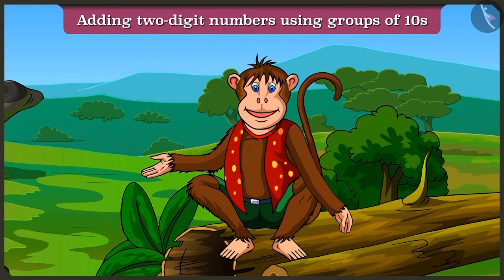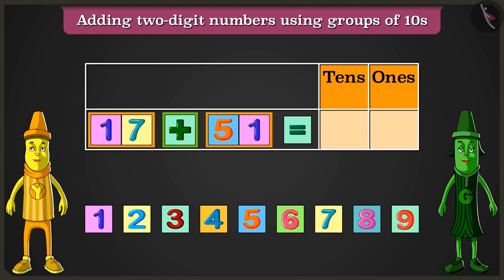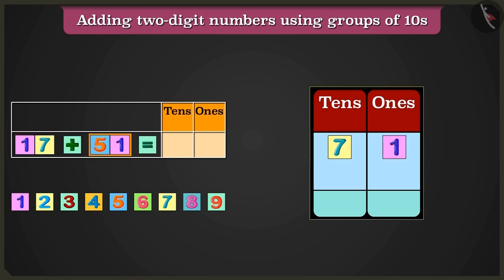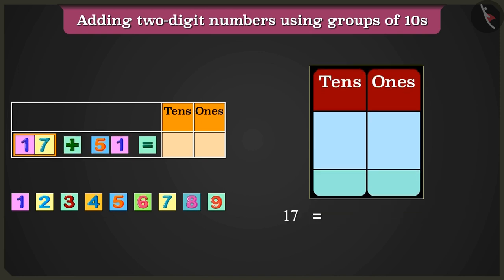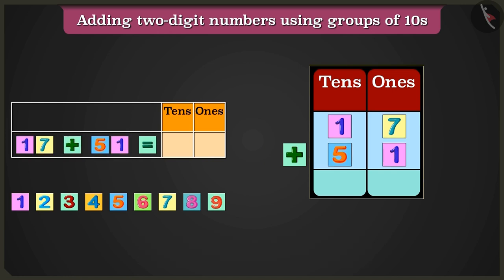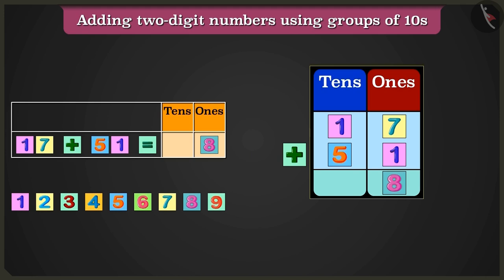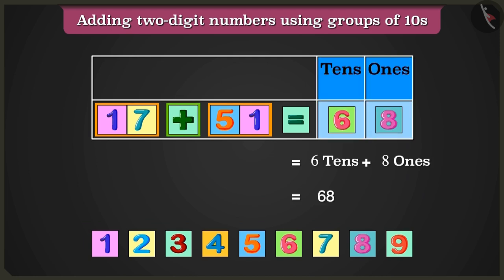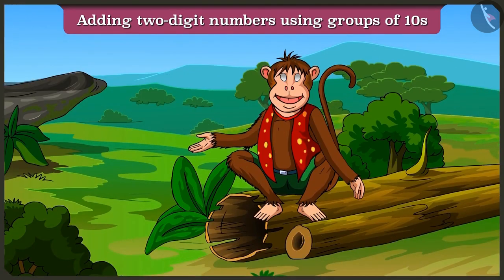Addition of two digit numbers through grouping | Part 3/3 | English | Class 2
Addition of two digit numbers through grouping | Part 3/3 | English | Class 2 |  | NCERT |

Addition of two digit numbers through grouping | Addition & Subtraction of numbers upto 3 digits | Grade 2 | NCERT | Give and Take

Welcome to part 3 of Addition of two digit numbers through grouping. In this video, we will discuss various misconceptions and/or common errors related to Addition of two digit numbers through grouping.